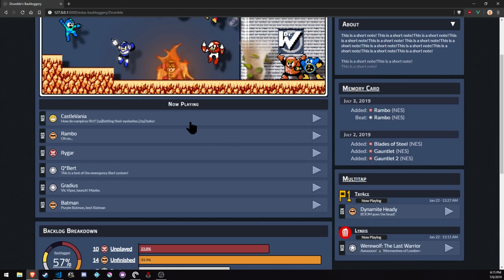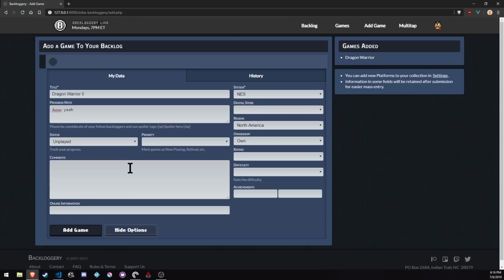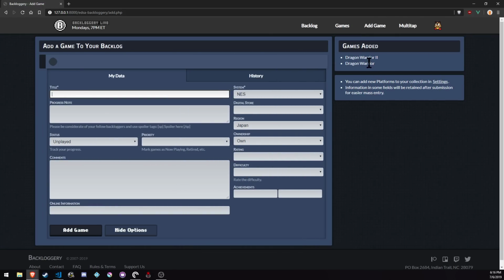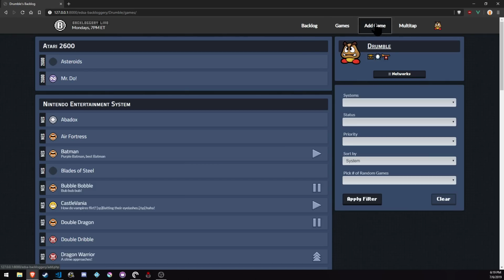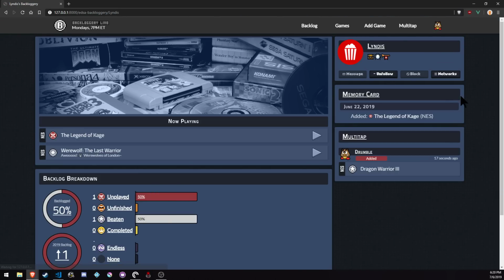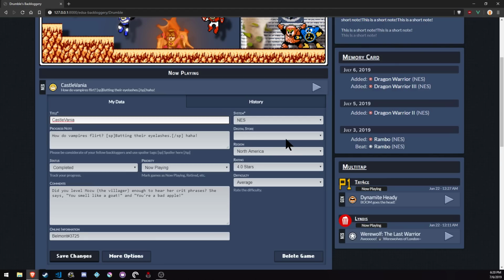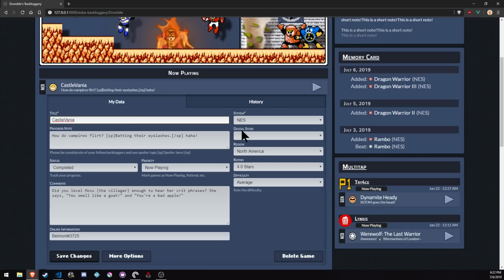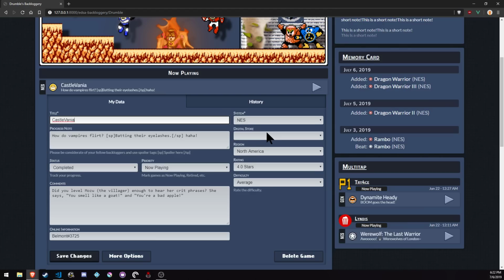Backloggery Breakdown #7 - Adding & The Platform Puzzle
This week I fused the add game page and game edit forms together for easier. This means easier mass entry for users and easier updates down the road for me.  I also talk about the various issues with how to handle platform categories.  Please let me know what you think!